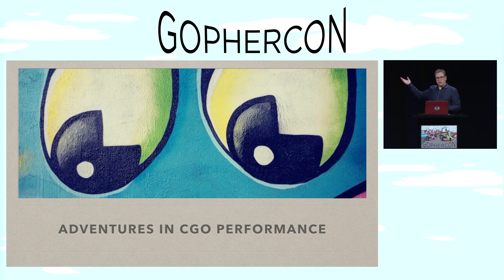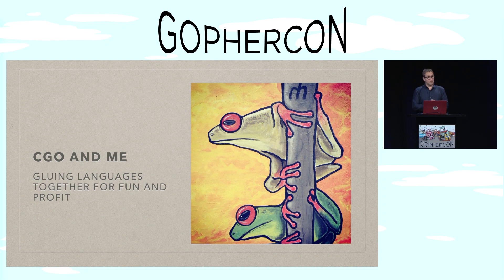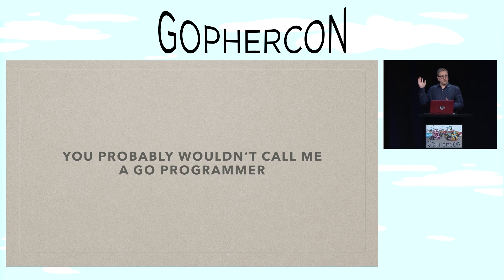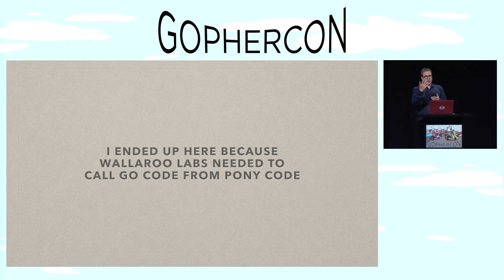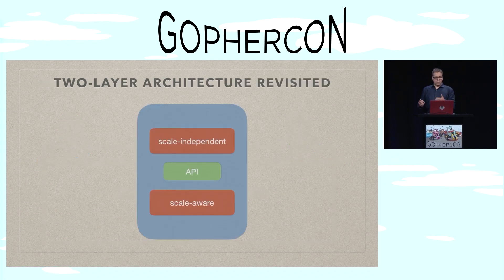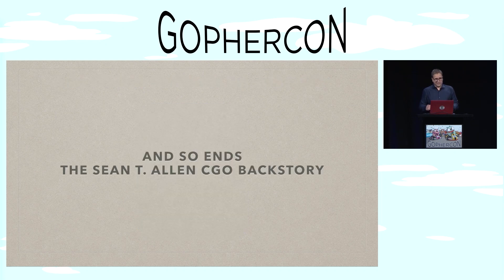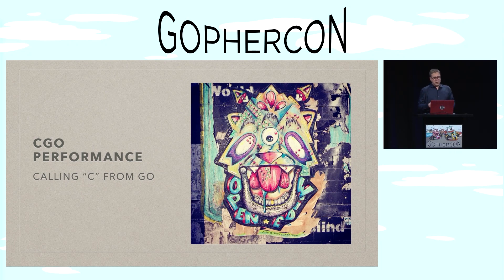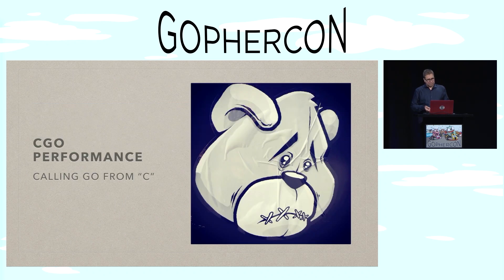GopherCon 2018: Adventures in Cgo Performance - Sean T. Allen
Cgo is a powerful tool in the Go programmer’s arsenal. It allows Go programmers to interoperate with other languages. However, Cgo documentation is scarce and best practices for performance are hard to come by. In this tutorial session, Sean will discuss lessons he has learned working on the Go API for Wallaroo, a high-performance distributed stream processor written in Pony.

In this talk, Sean will cover hard-won knowledge about using Cgo in performance sensitive code including: ways in which Cgo makes interoperation with other languages difficult, how you can work around common sources of performance and scaling problems, and an issue with the Go runtime that can't be worked around.